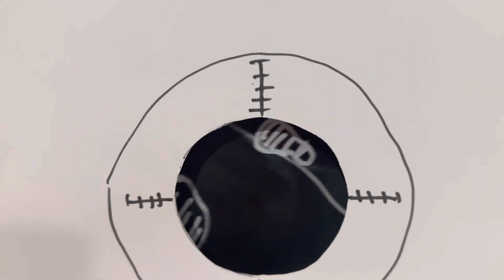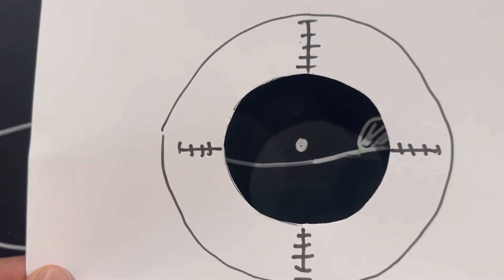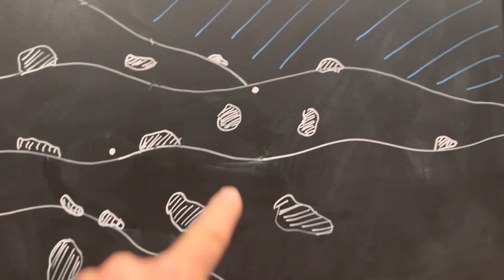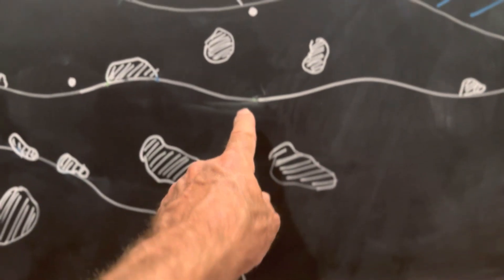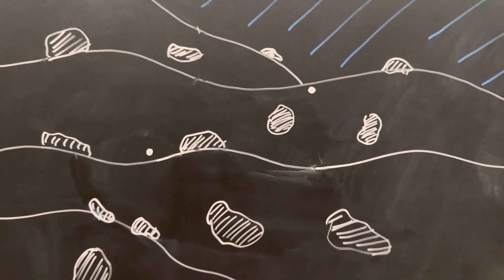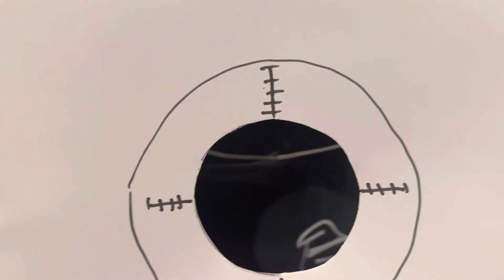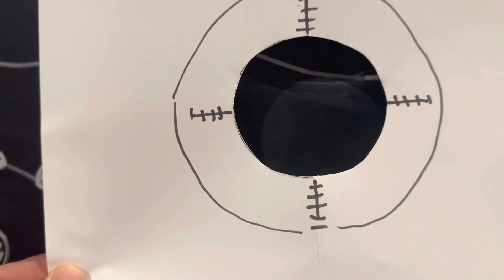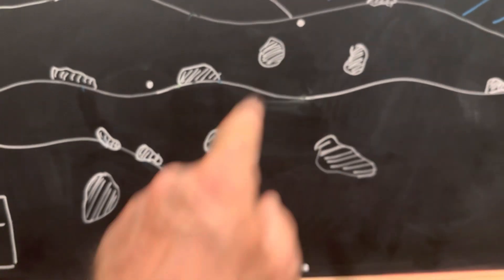Target acquisition technique that could be helpful in certain situations. Aim off.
Some techniques for gaining a sight picture after finding with another set of optical devices are helpful to know and think about.
Aiming off is a good play to have in your quiver.